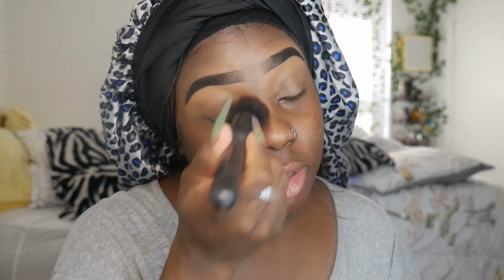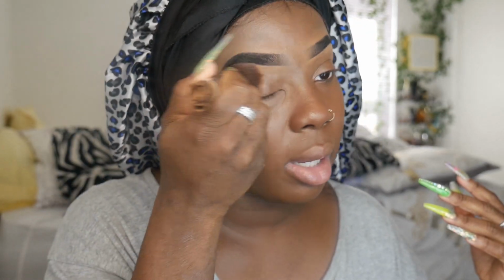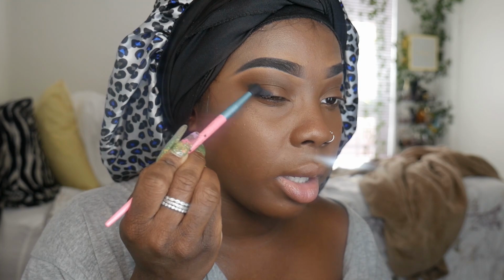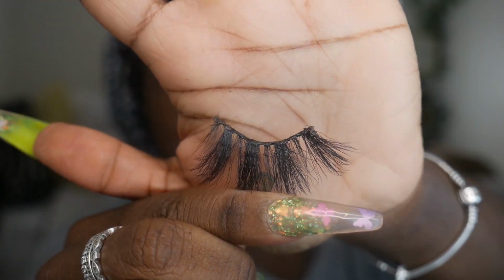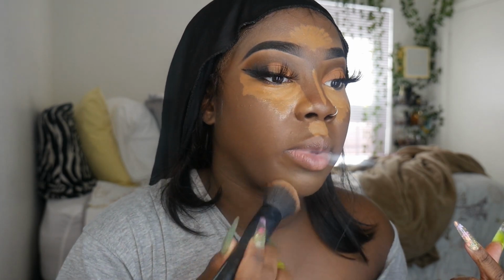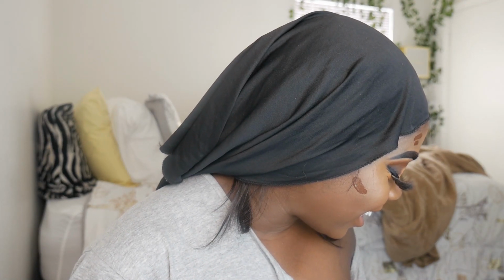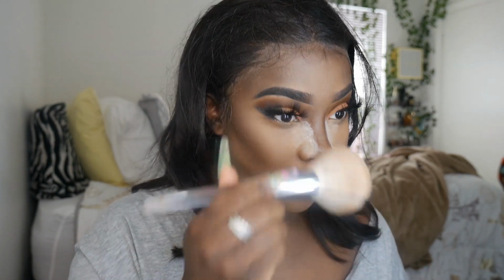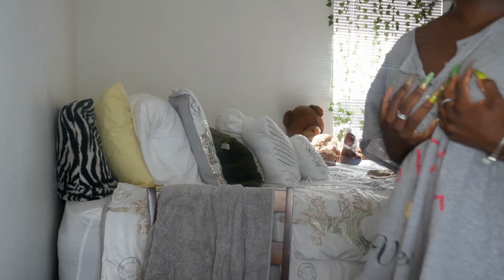Very Detailed Soft Glam Makeup routine for Darkskin | Trying viral tik tok hair trend